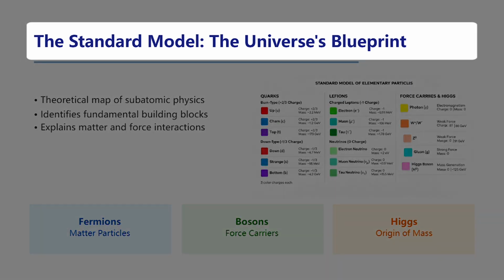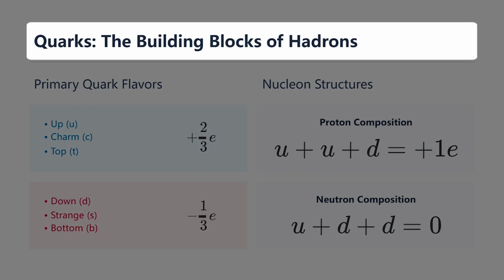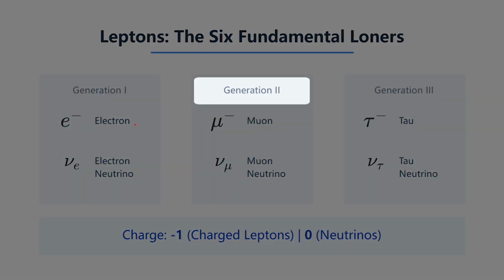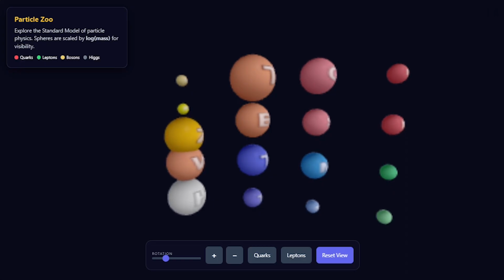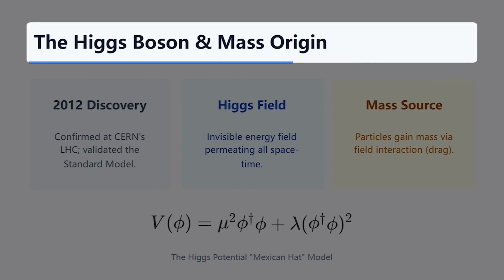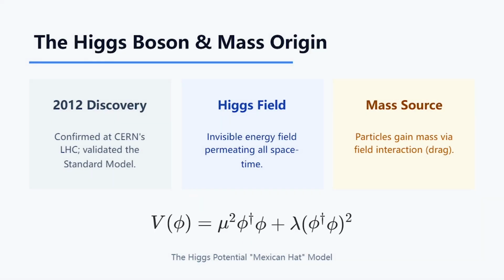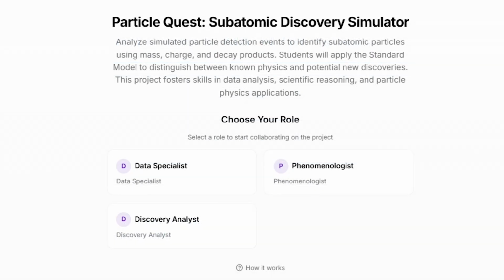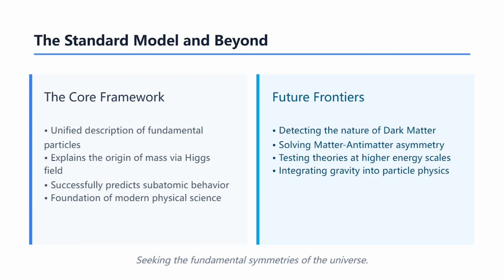Quarks, Leptons, Higgs Boson & More — The Particles That Build Reality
Everything in the universe is made from invisible particles… but what are they actually? ⚛️🌌

In this video, we break down the bizarre world of particle physics:
🧬 What quarks really are and how they form matter
⚡ The role of leptons like electrons and neutrinos
🌌 Why force-carrying bosons control the universe
🔬 The truth about the Higgs Boson — the “God Particle”
💥 How particles interact to create atoms, stars, and life
🤯 The biggest mysteries physics still can’t solve

Scientists believe the entire universe is built from a surprisingly small set of fundamental particles — each with strange properties that defy intuition.

Some particles give matter mass. Others carry forces across space. And some pass through your body trillions of times every second without you noticing.

From CERN’s Large Hadron Collider to the deepest quantum theories ever created, this is the ultimate beginner’s guide to the hidden building blocks of reality.

Watch until the end to discover the particle scientists think could completely rewrite physics forever.

👍 Like if physics fascinates you